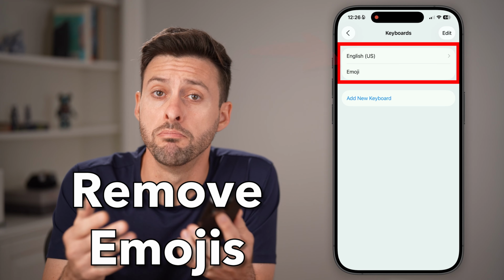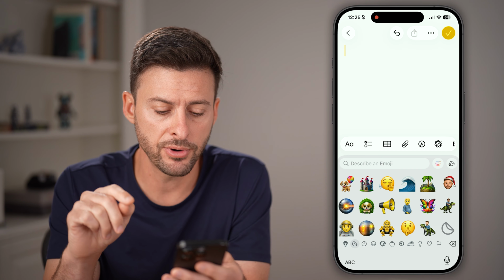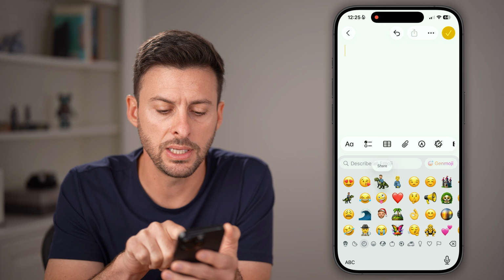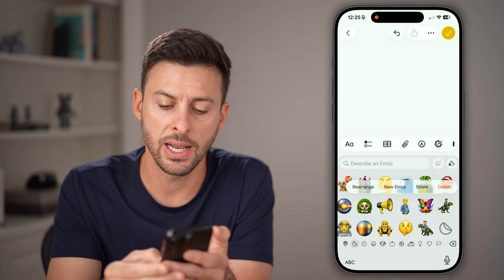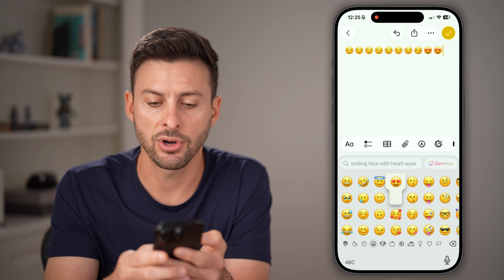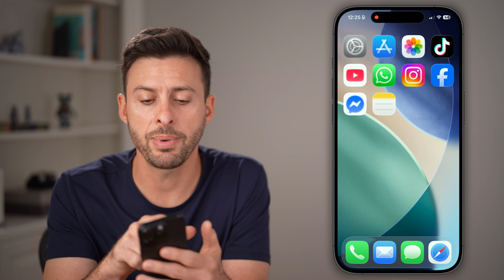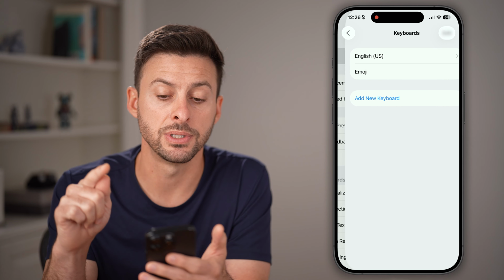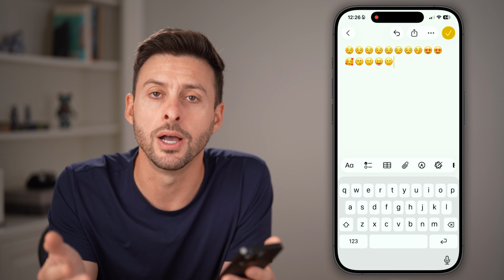How To Remove Emojis From iPhone Keyboard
Here's how to remove the Emoji keyboard from your iPhone if you don't want it or want to reset it.